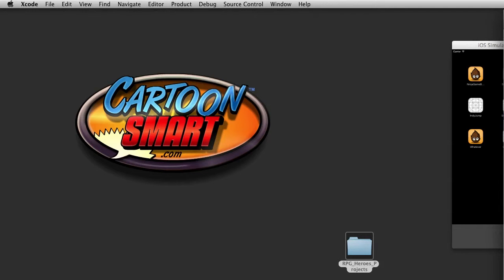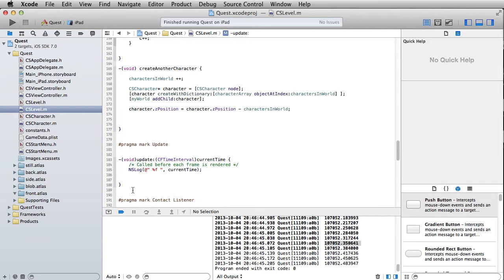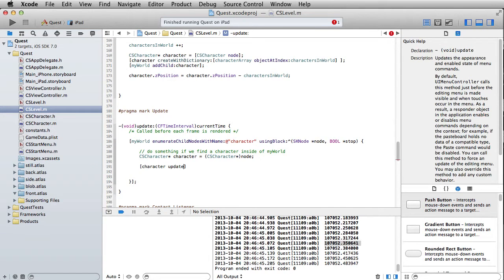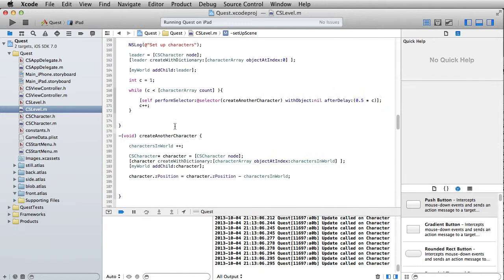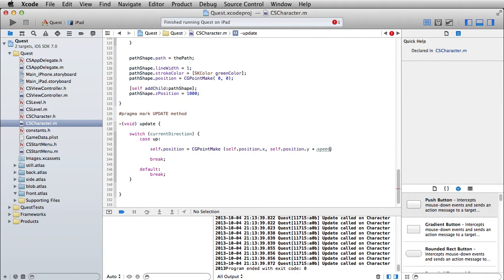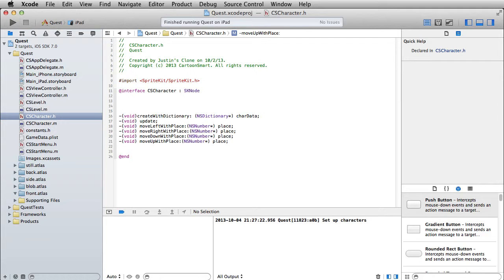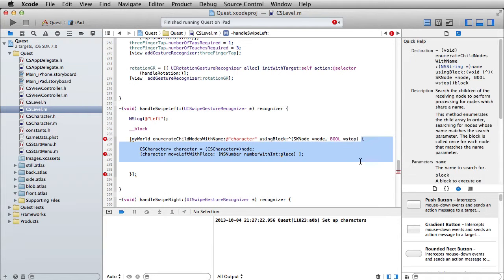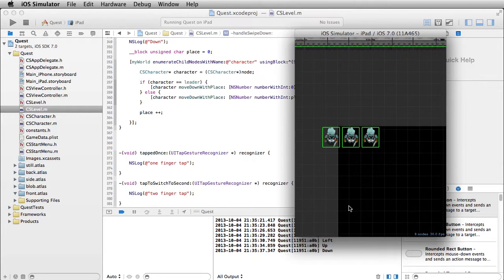01 Directional Movements